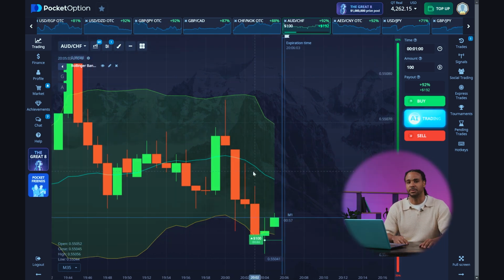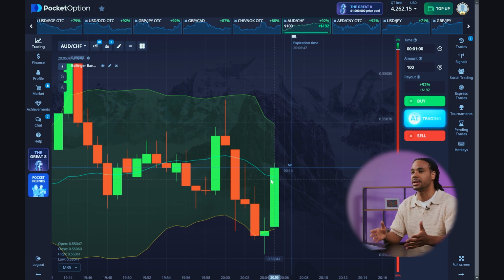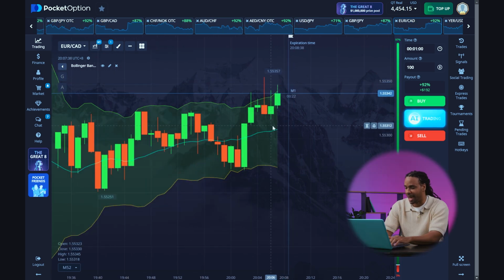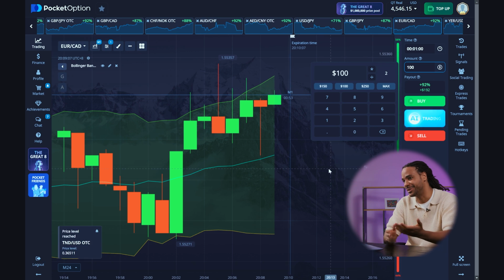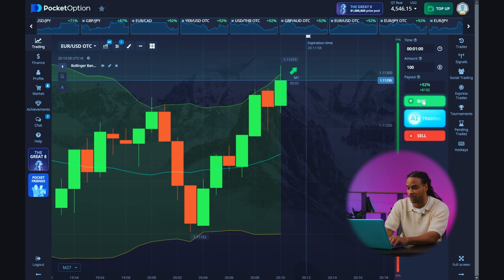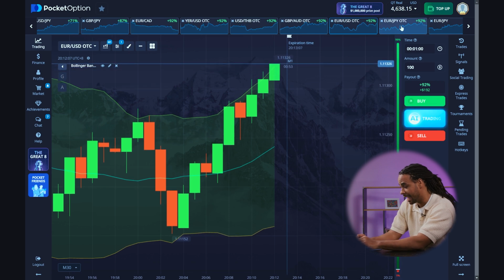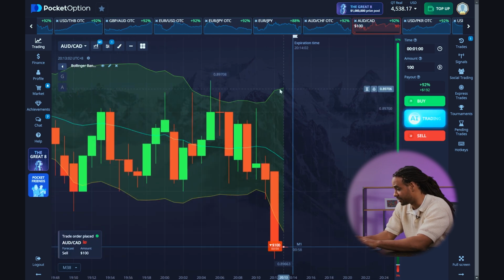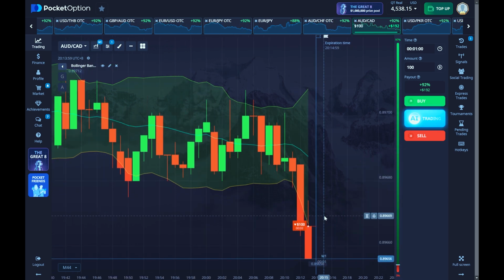The Truth About Bollinger Bands | What Most Traders Get Wrong!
In this video, we reveal the real power behind Bollinger Bands and expose the common mistakes that many traders make when using this popular indicator. You’ll learn how to properly read Bollinger Band signals, spot real breakouts, and avoid false moves that can cost you money. We’ll also show you how to combine Bollinger Bands with other indicators for more accurate and profitable trades. Whether you’re new to trading or have experience, this video will change the way you use Bollinger Bands forever. Watch till the end to unlock their full potential! 📊💥